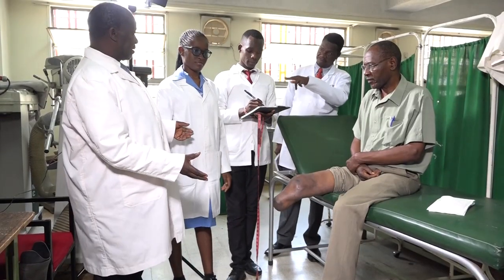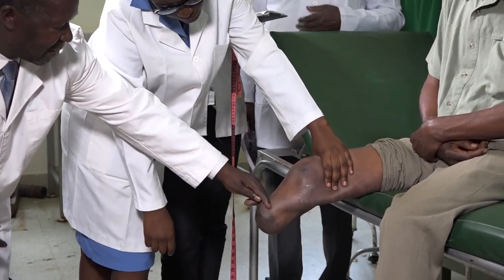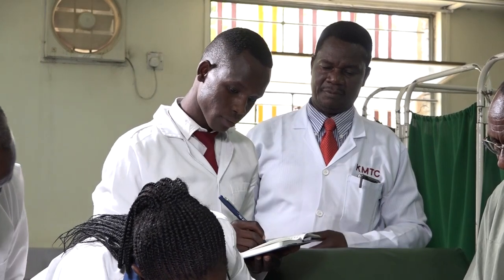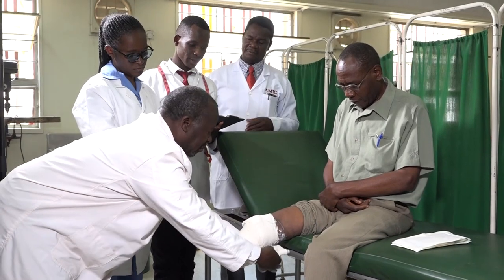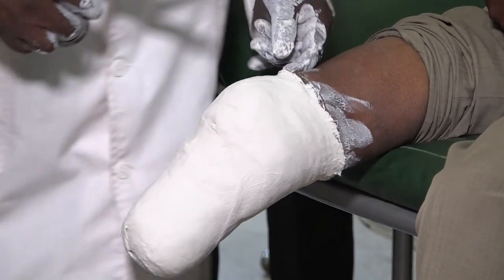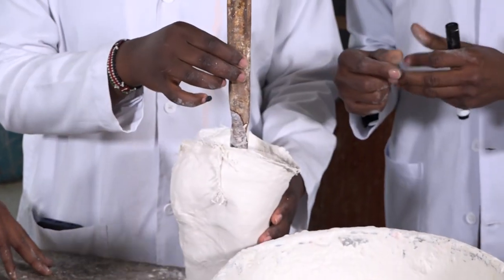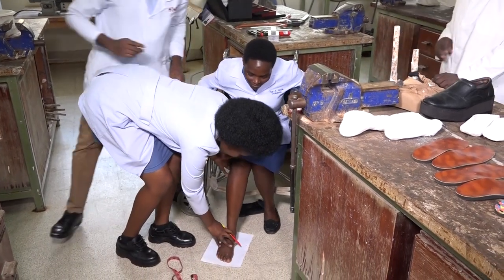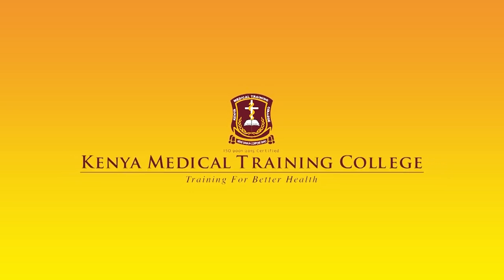Orthopaedic Technology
KMTC has courses in Orthopaedic Technology. These are designed to train individuals who participate in the diagnosis, treatment, and management of musculoskeletal injuries and disorders.

to join and train with us.